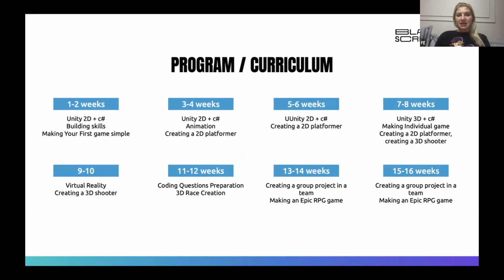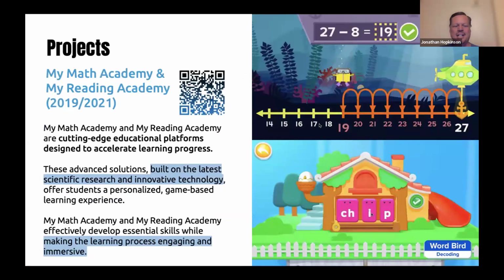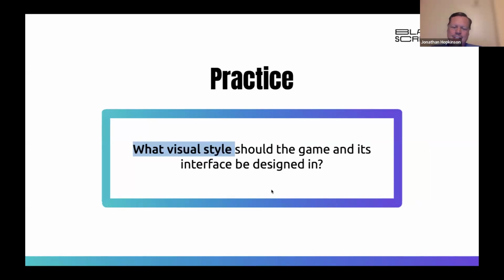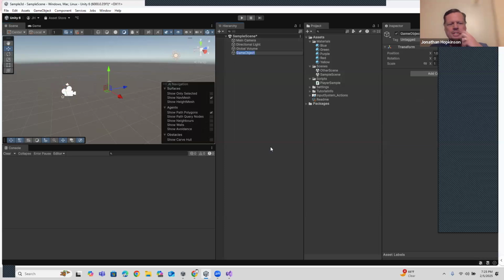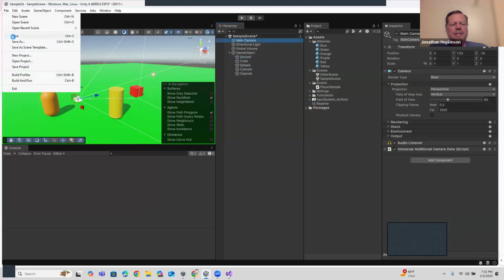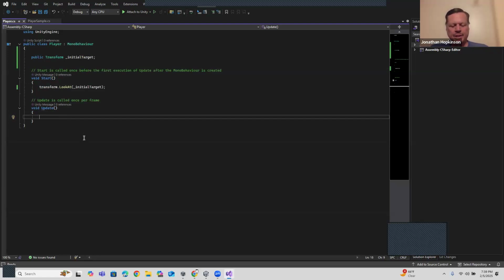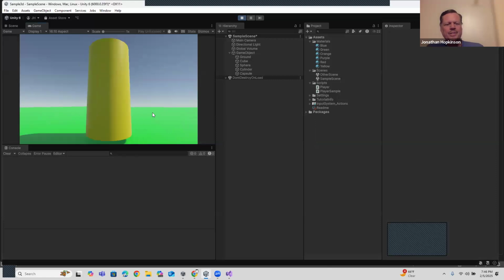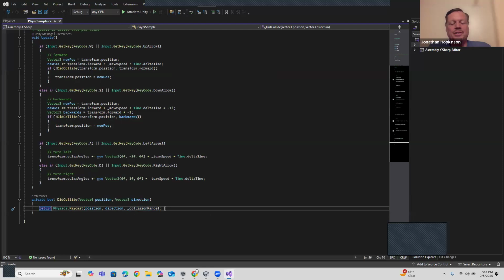Hands-On Unity Tutorial: Make a Shooter Game!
In this hands-on tutorial, we’ll guide you through the process of creating a shooter game in Unity from scratch. You’ll learn how to set up the game environment, add a player character, implement shooting mechanics, and create enemies. Perfect for beginners and aspiring game developers!

Black Screen is a Tech Academy in California.
Our instructors are practicing programmers who work in top companies in the USA, Canada, and Europe, and share their real-world experience with you.
Training at Black Screen covers all stages, from basic knowledge to interview preparation, including assistance with resume writing and job placement.